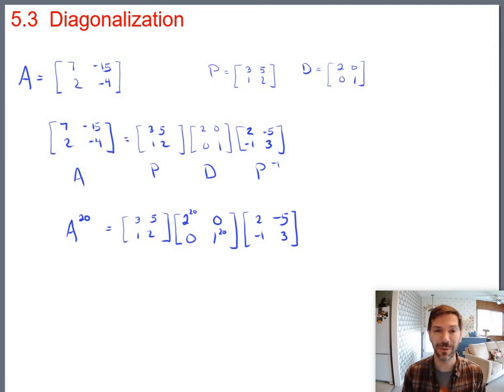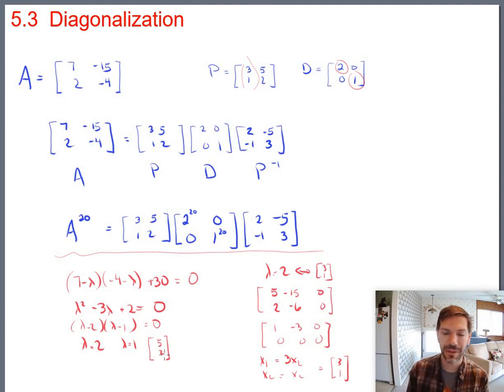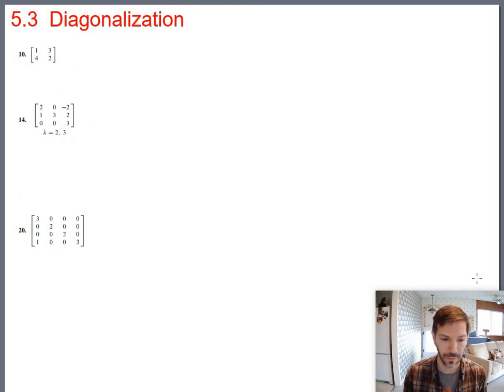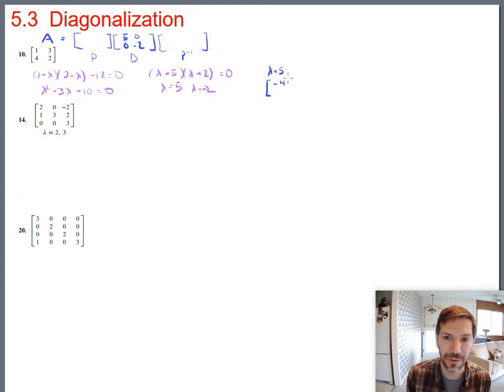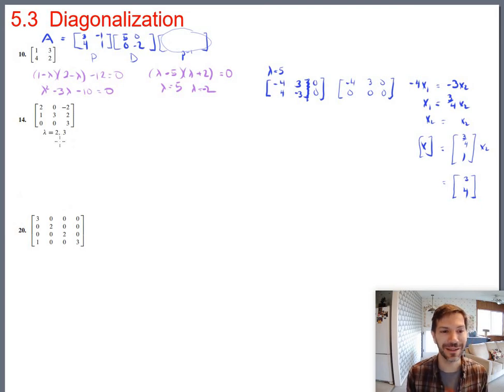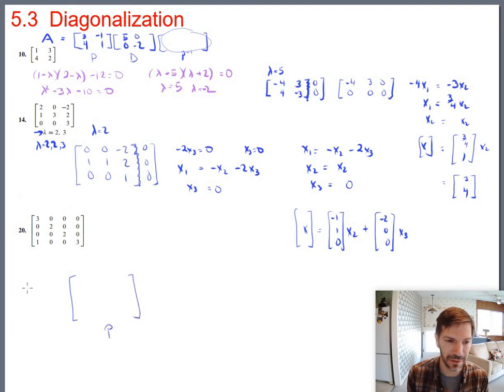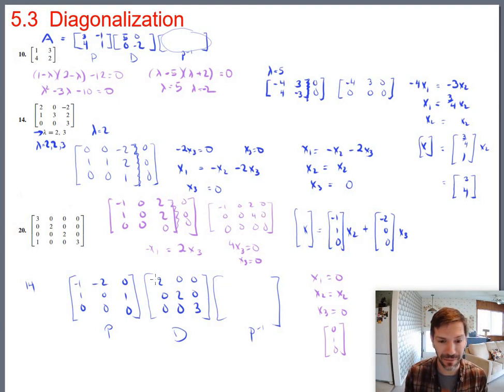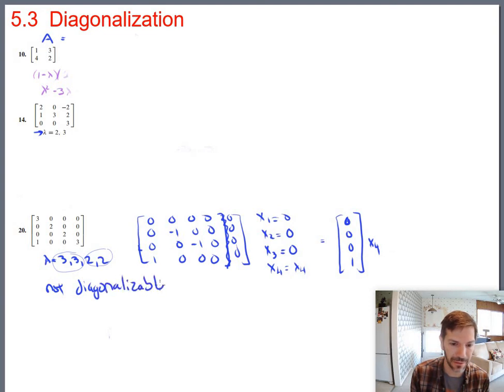Diagonalizing a Matrix continued, with examples (Math 204 Section 5.3 video 2)